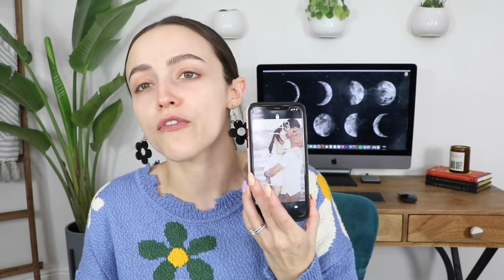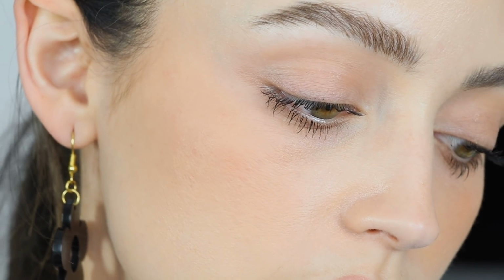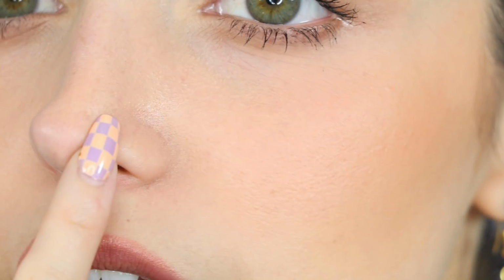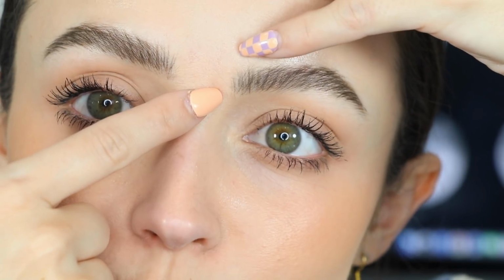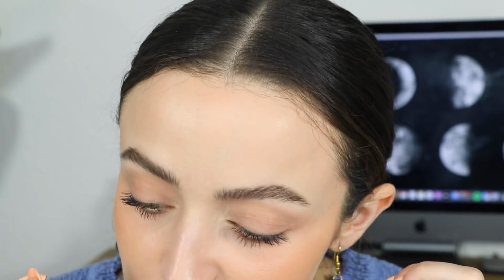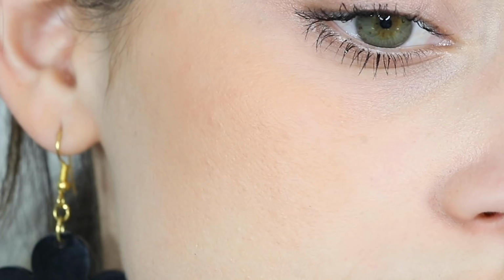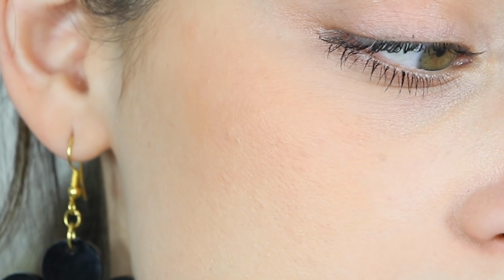TESTING THIS VIRAL FOUNDATION!! Is it worth the HYPE?!?!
Here's a video where I test out the KVD Beauty Good Apple Foundation that went SUPER viral on Tiktok! Xoxo

Products I Used:
Make Up For Ever Step 1 Primer Hydra Booster
KVD Beauty Good Apple Skin-Perfecting Hydrating Foundation Balm in Light 012

What I'm Wearing:
Sweater: Revolve
Earrings: Xio
Brows: Glossier Brow Flick
Nails: Lights Lacquer “Let Them Eat Cake” and “Lilac Wine”
Face: Ilia Bronzer, Burt’s Bees Toasted Cinnamon Blush
Lips: Jaclyn Cosmetics Blondie Lip Liner

—FAQ:
*What camera do you use?